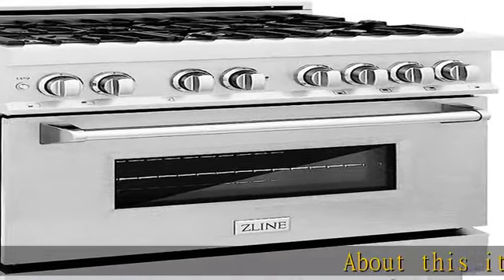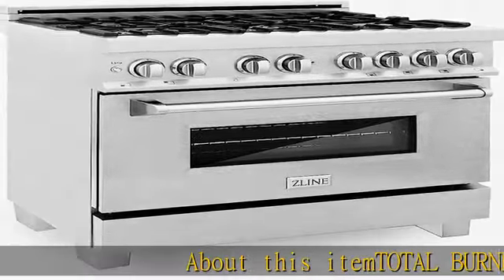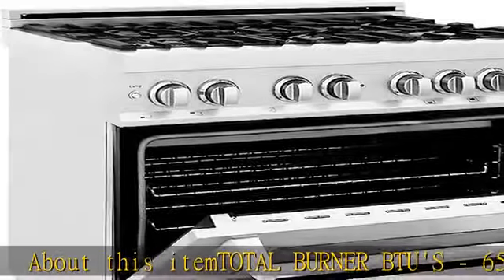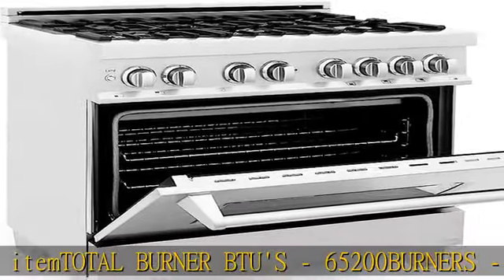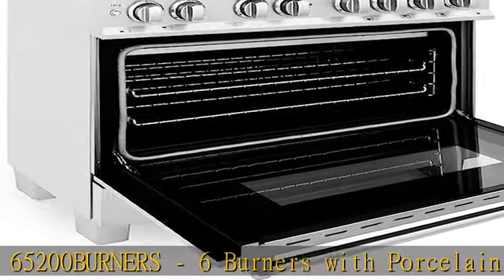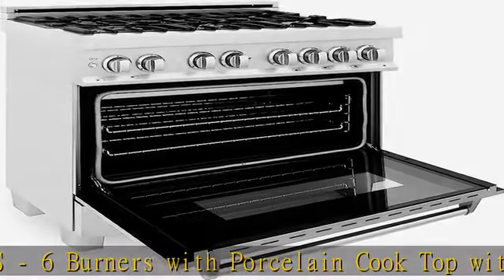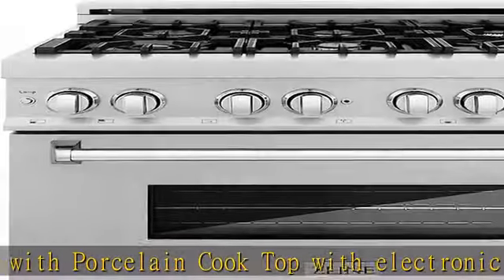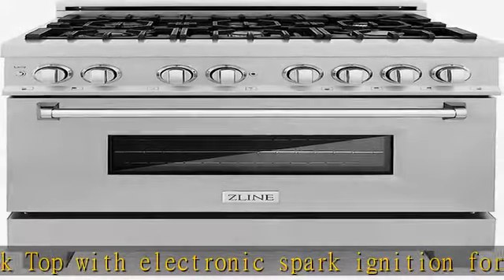ZLINE 36" 4.6 cu. ft. Dual Fuel Range with Gas Stove and Electric Oven in DuraSnow with Color Optio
ZLINE 36" 4.6 cu. ft. Dual Fuel Range with Gas Stove and Electric Oven in DuraSnow with Color Options (RAS-SN-36) (DuraSnow Stainless Steel)